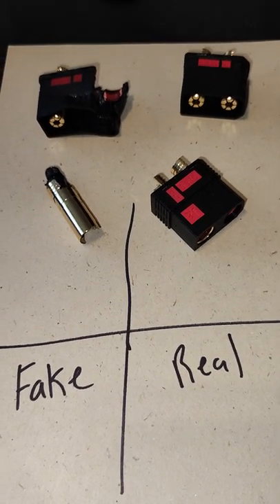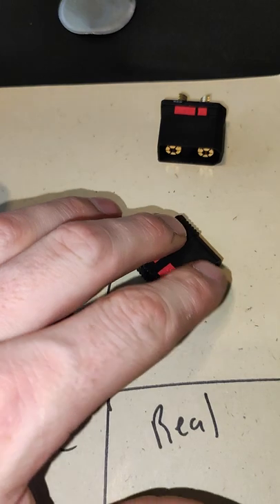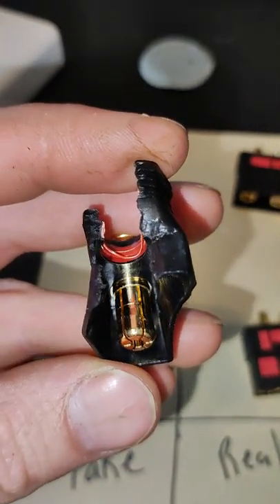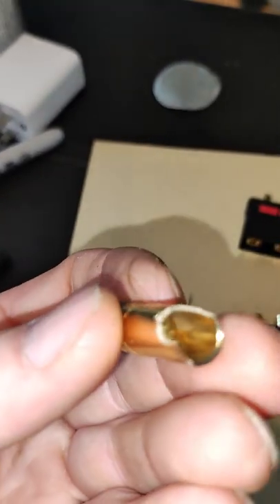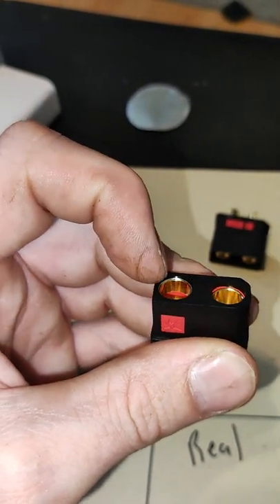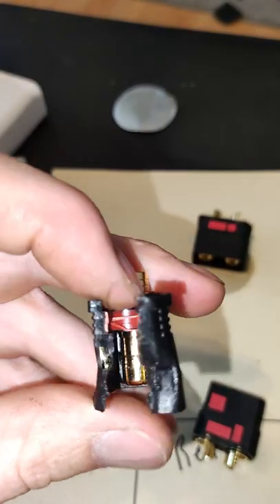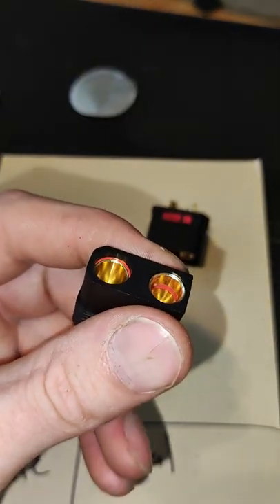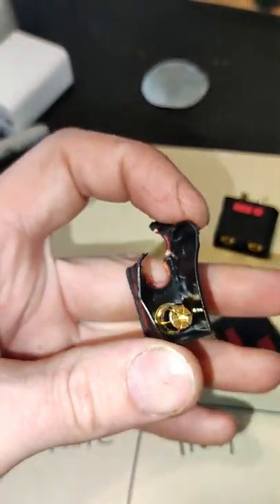how to spot fake QS-8 connectors.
UPDATE- you should read 5.1 ohms on the terminal with the red ring. thats between the bottom gold part and top (the ring in the middle) should get 5.1